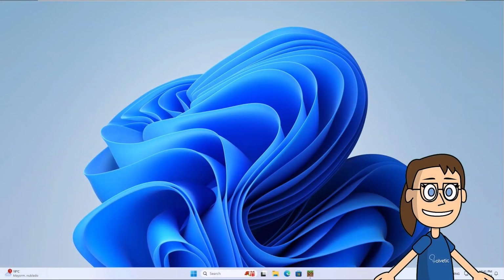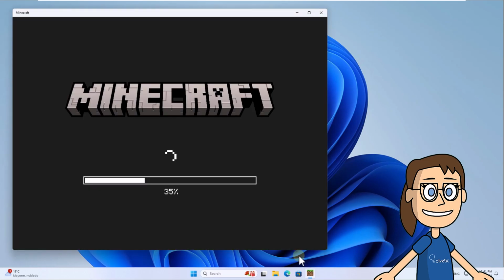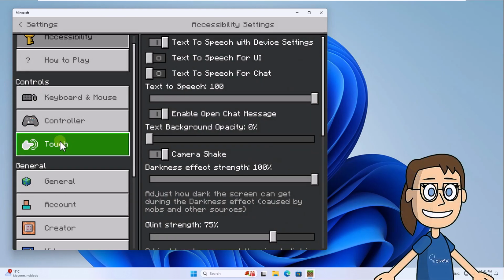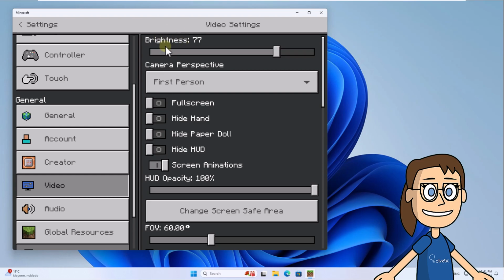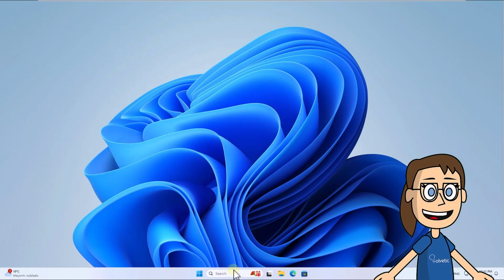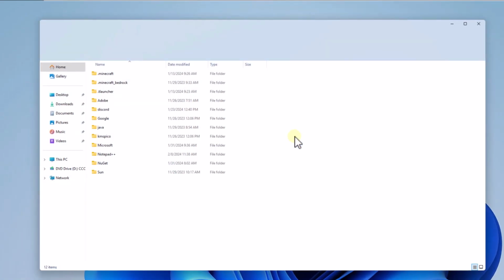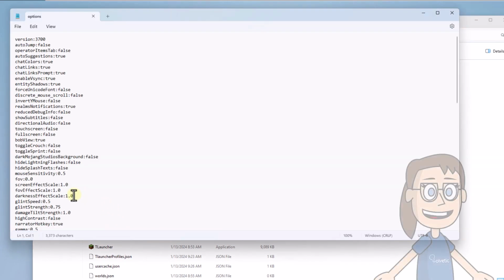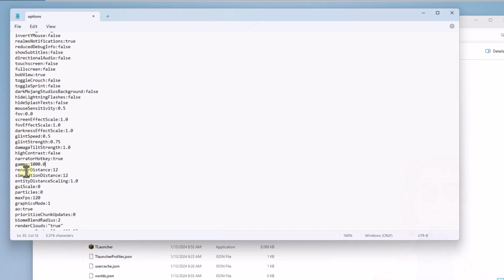Increase Brightness Minecraft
Welcome to Solvetic! If you're looking to brighten up your Minecraft experience, you've come to the right place. Sometimes, navigating through the game can be challenging due to low brightness levels, but fret not, we've got you covered!

In this full guide, we'll walk you through various methods to increase the brightness in Minecraft, whether you're playing the Java or Bedrock Edition. From adjusting in-game settings to making changes at the system level, we'll cover all the steps you need to take to enhance visibility in Minecraft.

With our comprehensive instructions and handy tips, you'll be able to customize the brightness settings to suit your preferences and enjoy a more vibrant gaming experience.

And don't forget to leave your feedback and likes to show your support for Solvetic. Thank you for choosing Solvetic for all your Minecraft needs!